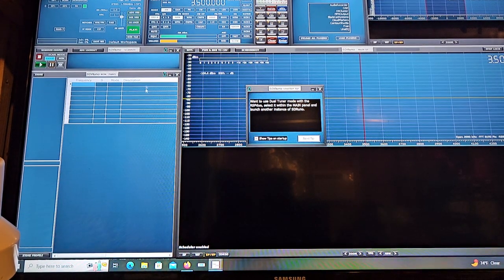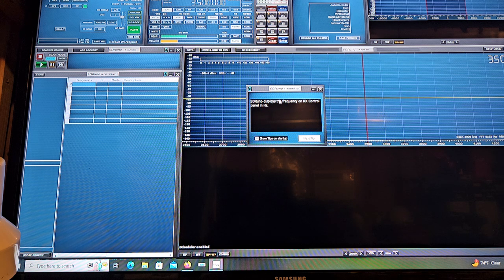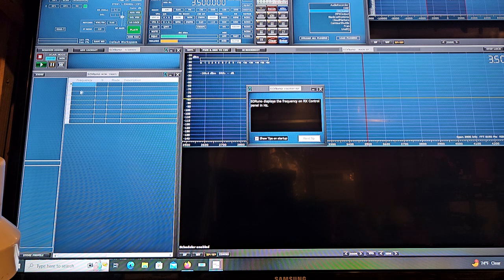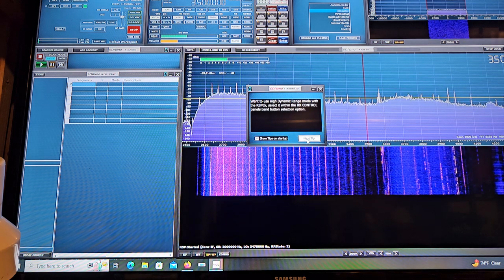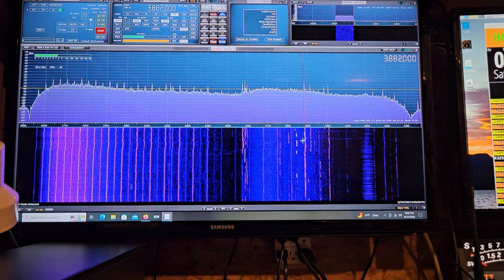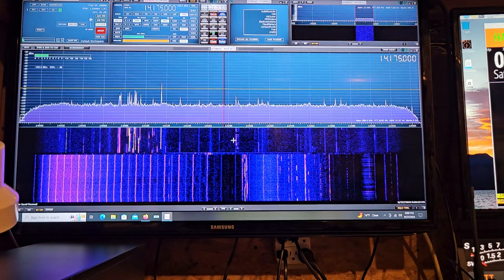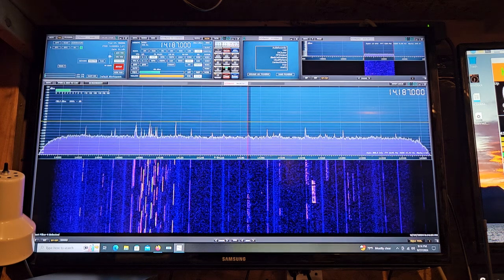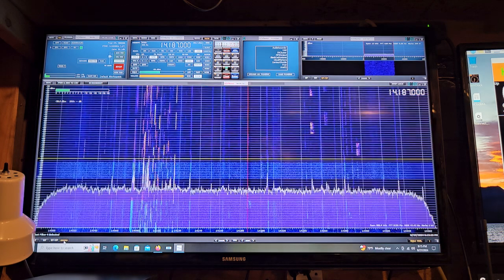playing with sdruno sdr software ham radio adr play rsp1a